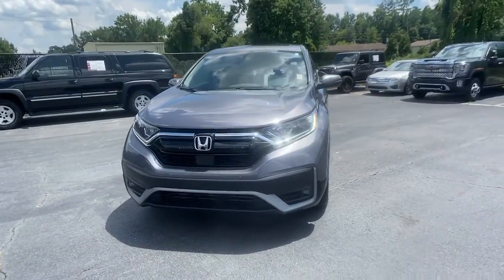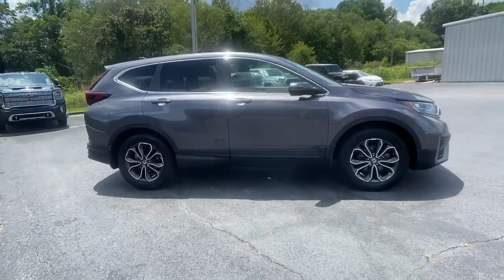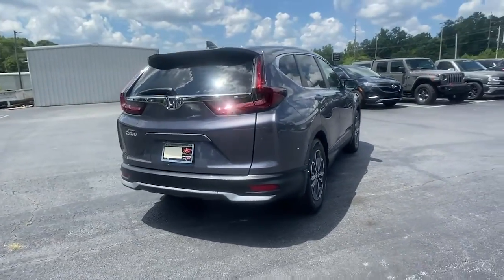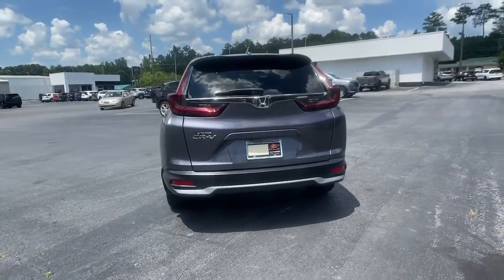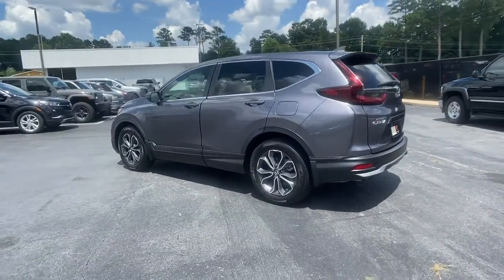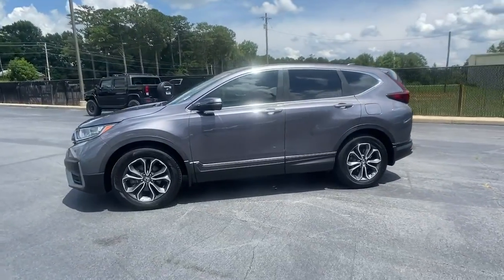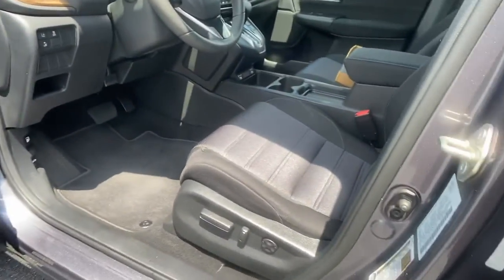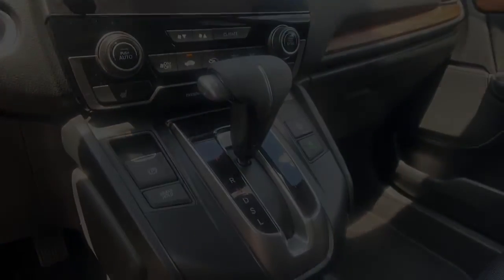2020 Honda CR-V Carrollton, Franklin, Atlanta, Marietta, Newnan, GA B2219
Sonic Gray Pearl Used 2020 Honda CR-V available in Carrollton, Georgia at John Thornton Cadillac Buick GMC. Servicing the Franklin, Atlanta, Marietta, Newnan, GA.

Recent Arrival! CLEAN CARFAX NO ACCIDENTS REPORTED, ONE OWNER, REAR BACK UP CAMERA, DEALERSHIP INSPECTED, POWER MOONROOF/SUNROOF, DRIVER POWER SEAT, PLEASE CALL TODAY!!!. Thank you for considering this beautiful 2020 Honda CR-V EX finished in stunning Sonic Gray Pearl with Black w/Cloth Seat Trim.brbrbr28/34 City/Highway MPGbrbrbrWe are your premier Carrollton, GA Cadillac dealership. John Thornton Cadillac Inc. Is family owned, and it is our goal to provide you with an excellent purchase and ownership experience. We also proudly serve Douglasville Cadillac customers. Whether you're searching for a new or used car near Douglasville or Bremen, researching financing options, or looking for a quick quote on a car, truck, or SUV, the friendly, yet professional staff at our Carrollton Cadillac dealership is ready to provide you with all the help you need. We are proud to serve Bremen Cadillac customers. We have served as your premier Cadillac dealer for the entire West Georgia area for over 45 years.